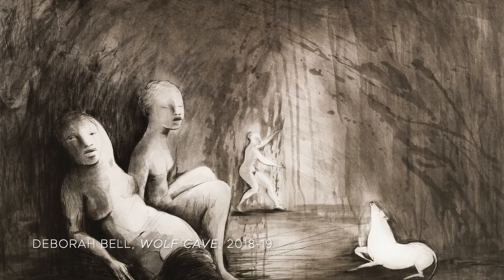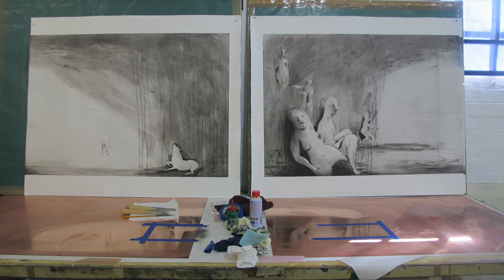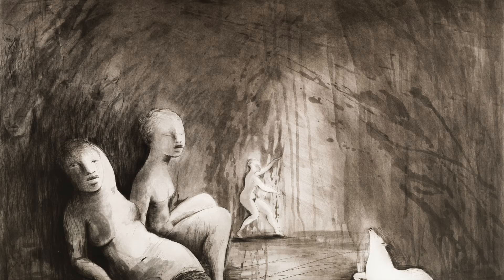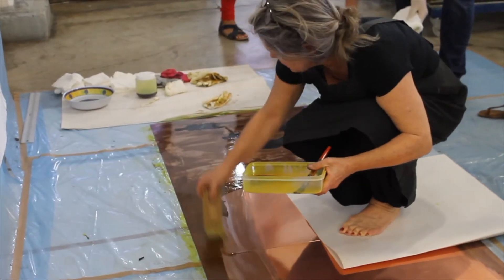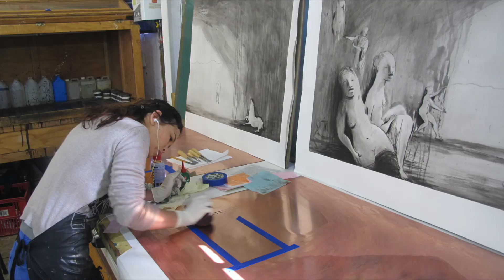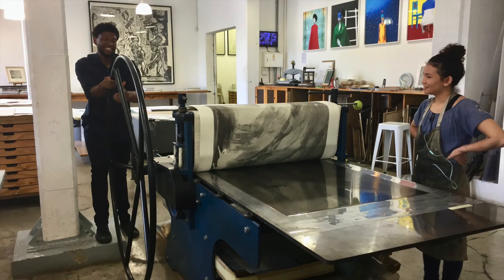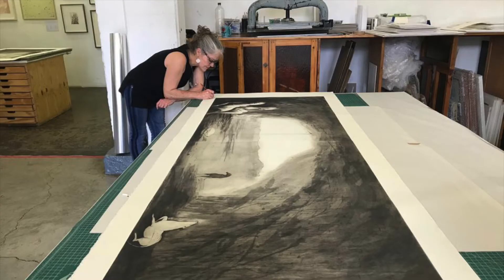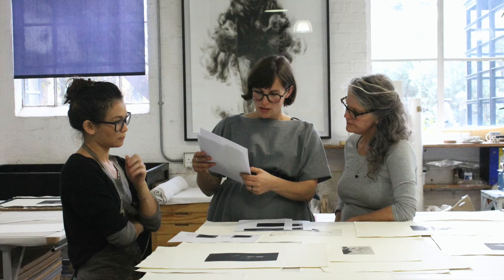Deborah Bell - Wolf Cave, 2018, David Krut Art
Printer Kim-Lee Loggenberg provides some insight into 'Wolf Cave' (2018) by Deborah Bell, created in collaboration with the David Krut Workshop (DKW).

“The cave and the open expanse are about the inner and the outer, the womb and the world – and going inwards as opposed to only expressing ‘out there.’ – Deborah Bell
The print was made in preparation for Bell’s exhibition, ‘Invocations to the Plate’ which opened in 2018 – a showcase of Bell’s collaboration with David Krut Workshop (DKW) and visiting Master Printer Phil Sanders.
DK Inside Stories is a visual feature that focuses on the collaborations and work produced by a number of local artists and the David Krut Workshop.

DK Inside Stories. Deborah Bell. Wolf Cave, 2018. Presented by Kim-Lee Loggenberg. Edited by Roxy Kaczmarek